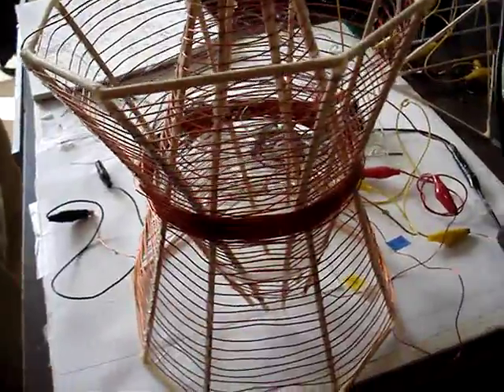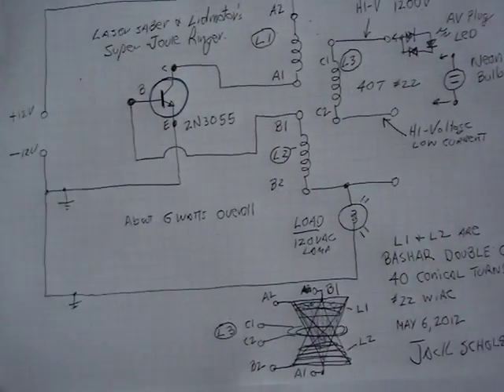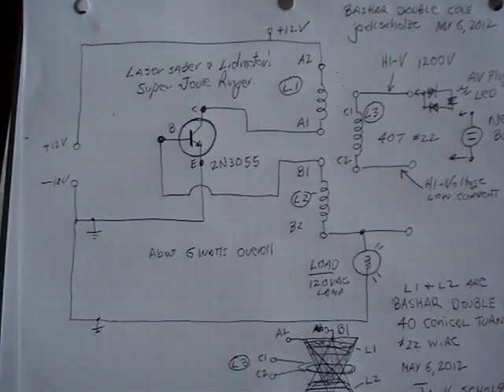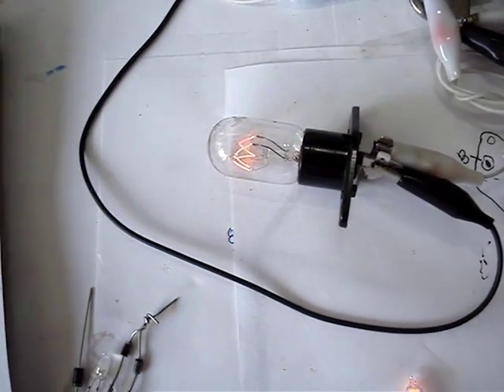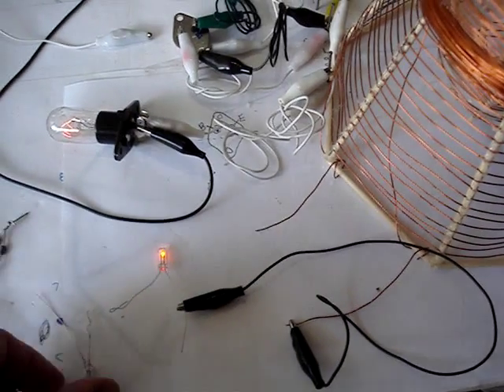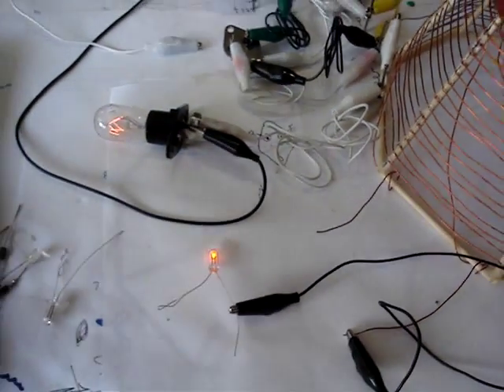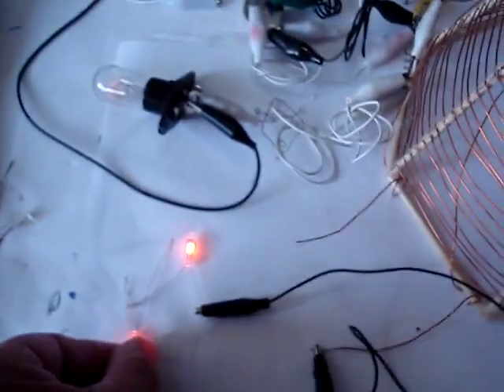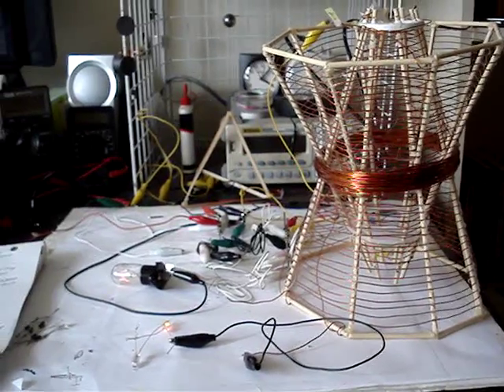Bashar Double-Cone Coil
Made a small Bashar Doube-Cone coil,  9 inches high and 8 inches wide.  The cone coils, L1 and L2, are wound from 40 turns of #22 magnet wire, and interpenetrate each other.  The 3rd coil L3 is also about 40 turns, and is wound around the central area where the cones come together.     Both cone coils are wound CW top to bottom as viewed from the top.
    It is necessary to start the self-oscillation my tapping a +12V jumper momentarily to the base of the 2N3055 transistor.    This should set the self-oscillation going.    Two curious things are noted.     L3 produces over 1000 Volts, and I am not able to measure it since it freaks out my meters.     Also, when L3 is loaded the overall power consumption goes down noticeably.
    Excessive loading on L3 kills the self-oscillation.    Also the load light in series with coil L2 needs to have a fairly high-resistance.   A 120vac bulb works, but a 12vac or 12vdc doesn't work and there is no self-oscillation.
    This is elegant fun, since all you need is a coil with 2 windings,  one transistor and a load, and the thing oscillates and resonates on its own!     The curious thing is the load comes off the base of the transistor, rather than the emitter.
    The double-cone coil is quite interesting to play with and I am surprised at the high voltages produced by the L3 coil in this experiment.
   Thanks to Lidmotor, Lasersaber and others for their fine work and great videos, where they share their discoveries and knowledge.          Aloha